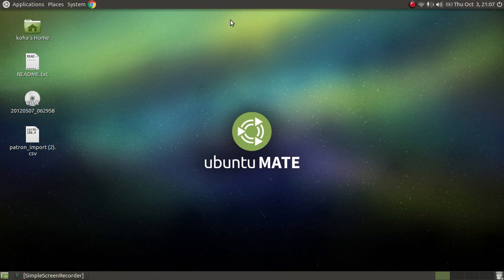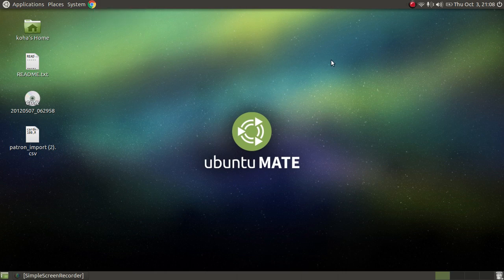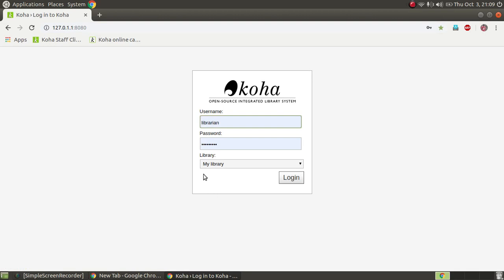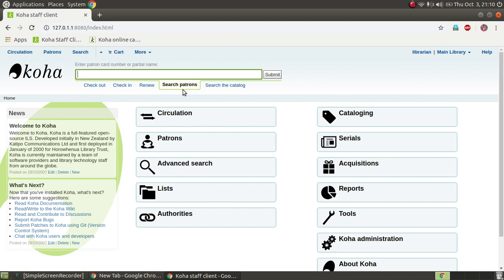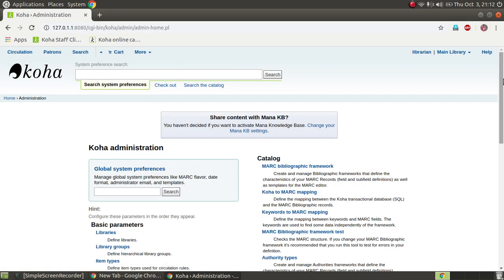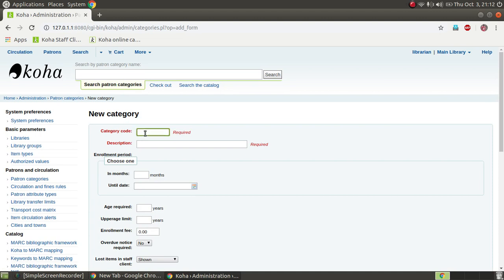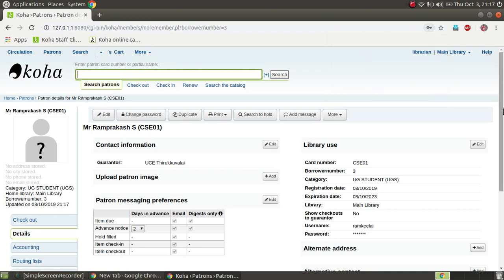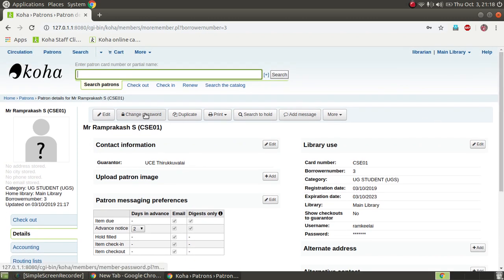KOHA Library Software in Tamil by RAMPRAKASH S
KOHA -Open Source LIbrary Software -Description in TAMIL